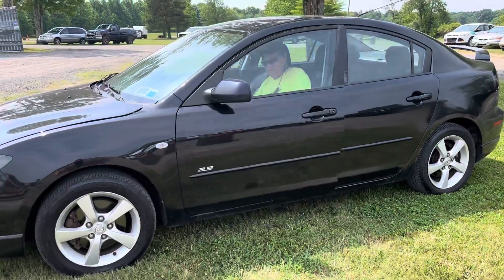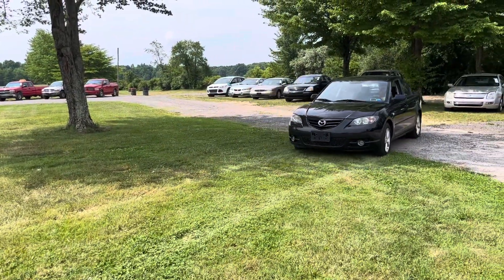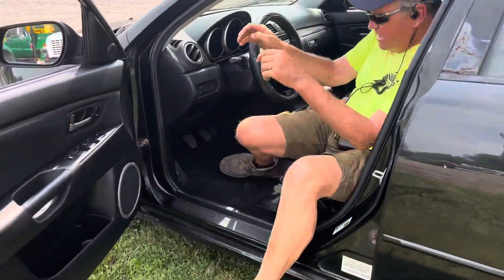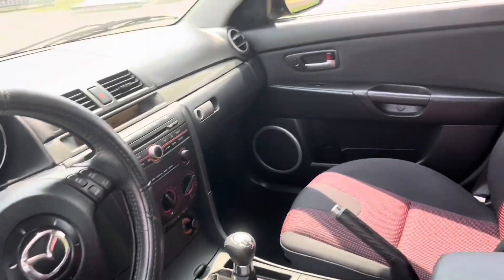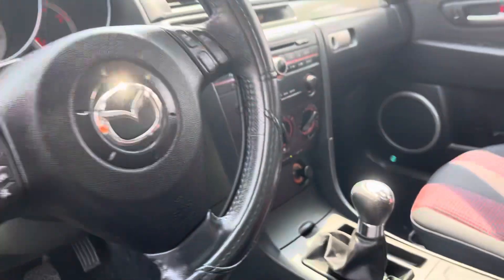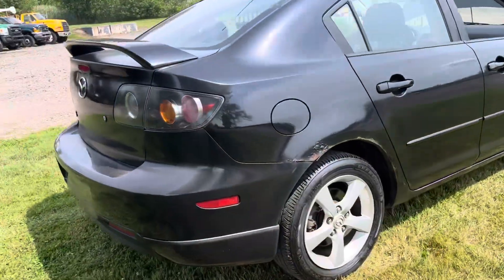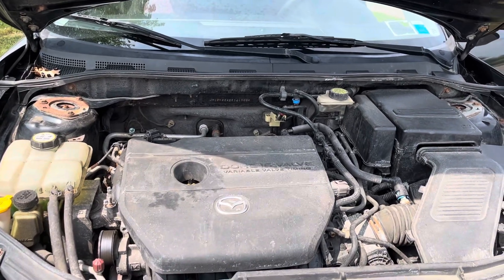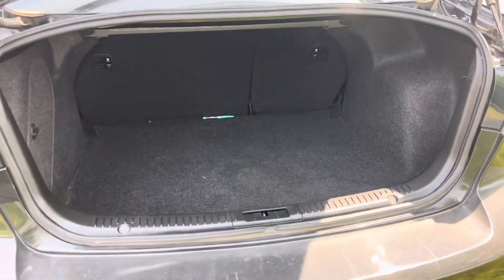JULY 2023 AUCTION LOT 1124 -2006 mazda 3s